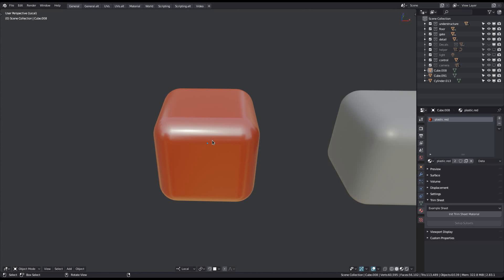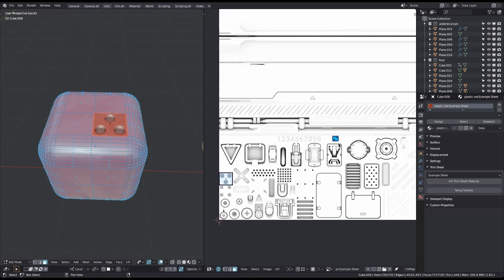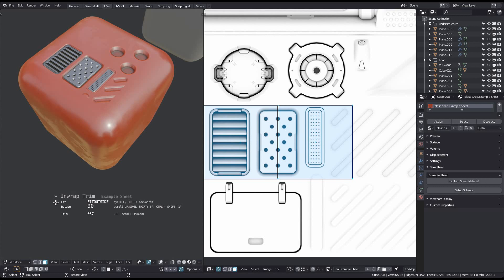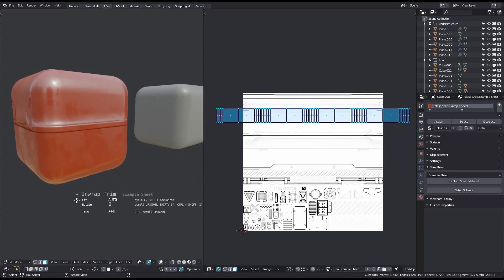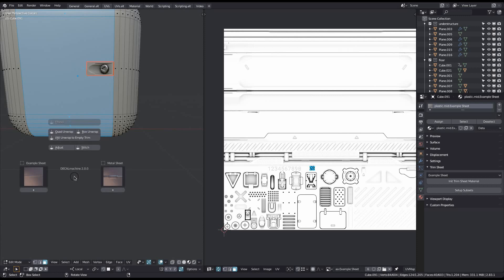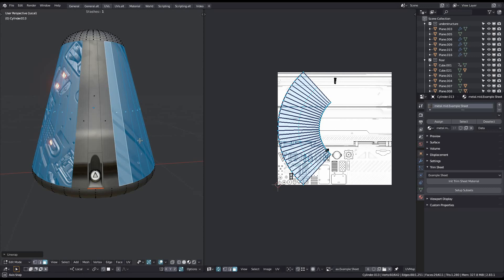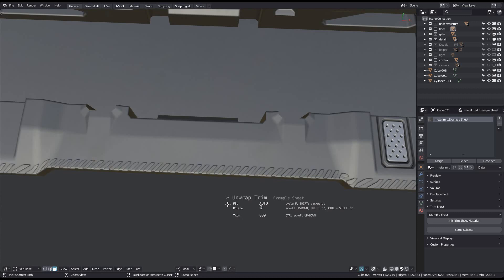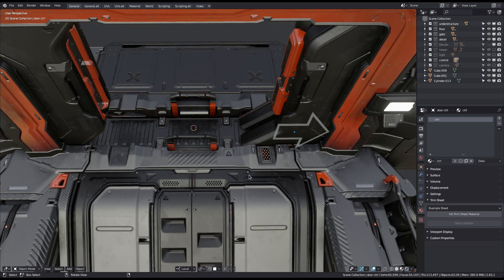DECALmachine 2.0 - Unwrap Trim